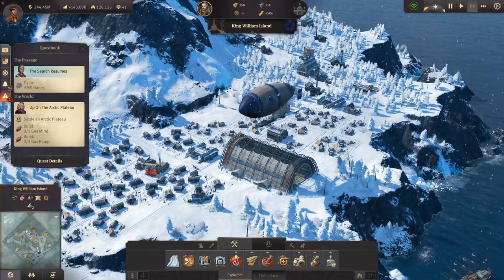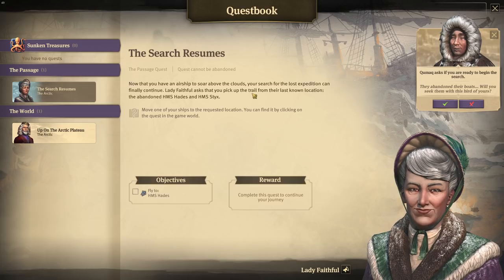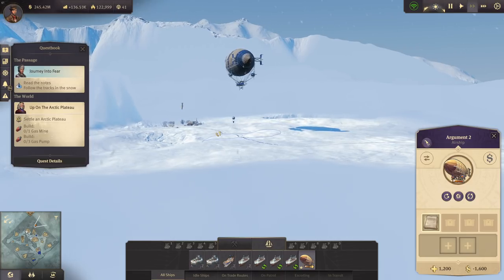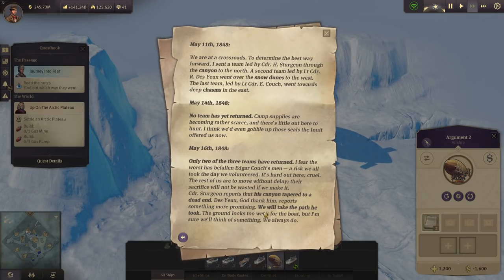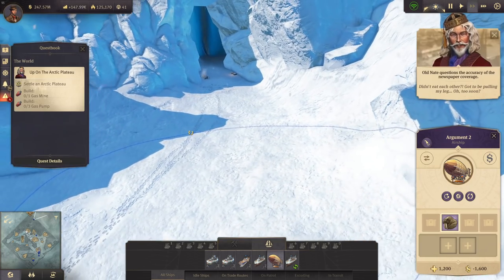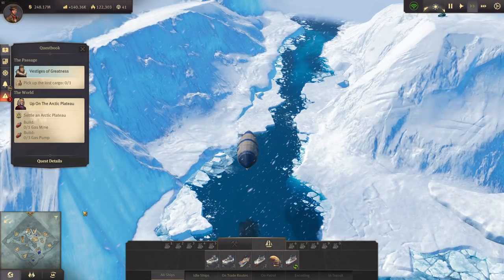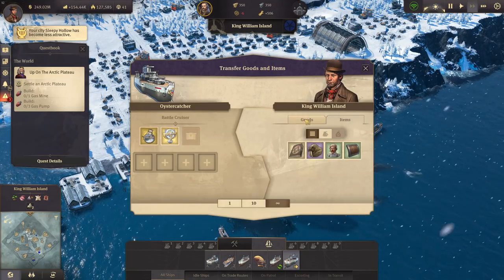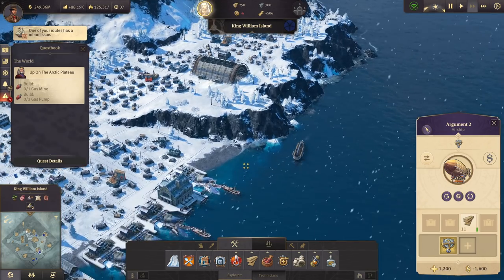Anno 1800 PASSAGE #06 SIR JOHN FAITHFUL || Arctic DLC Gameplay English Let's Play